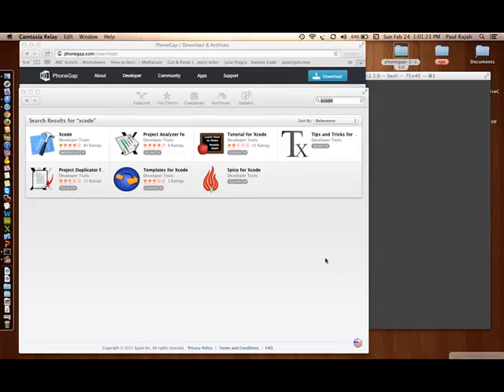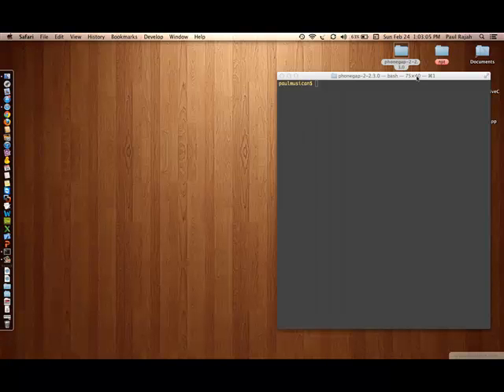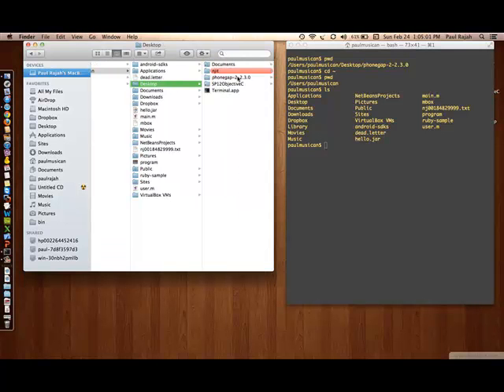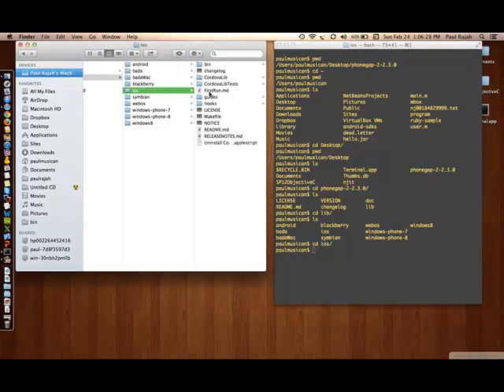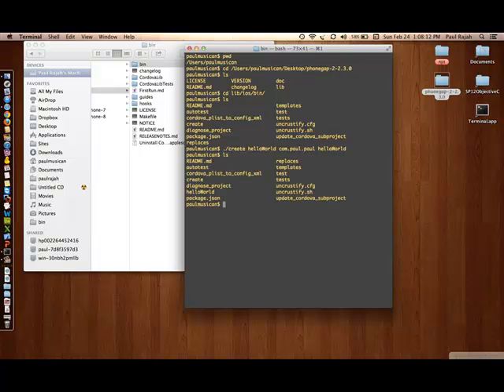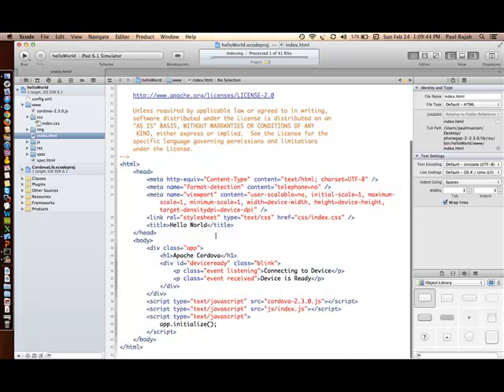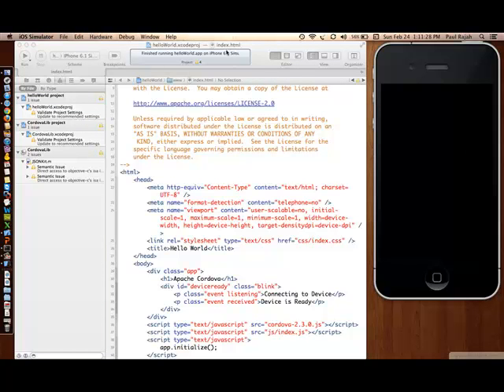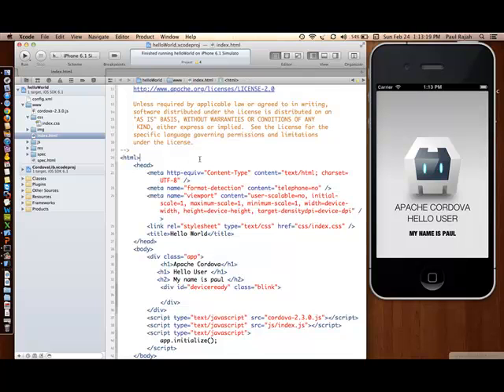Installing Phone Gap for mac iPhone.mp4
This guide will help you get set up with phonegap and xcode.